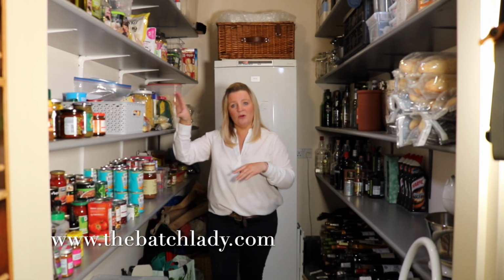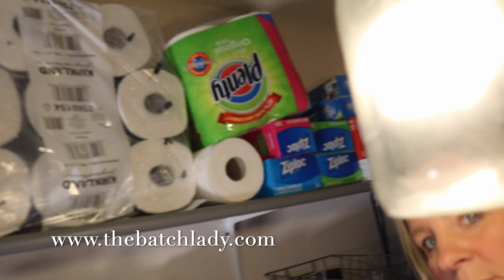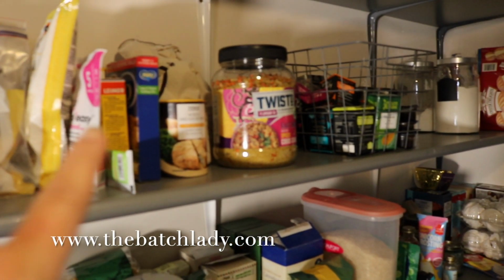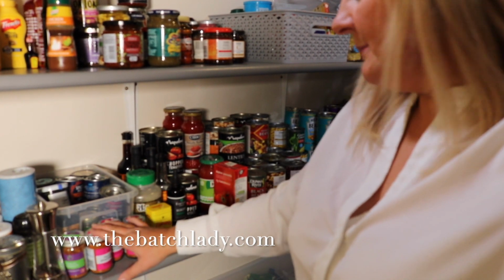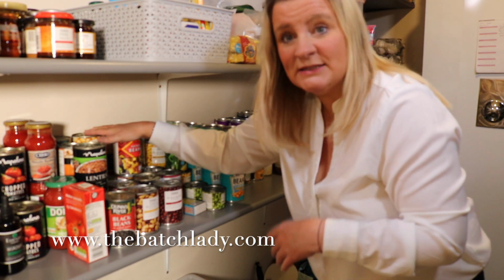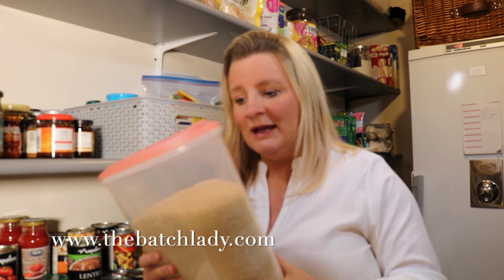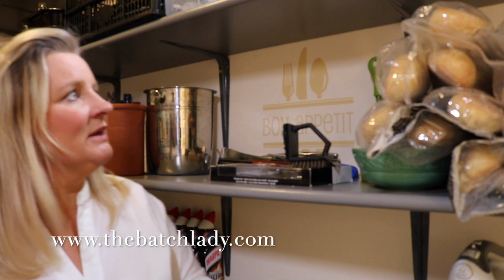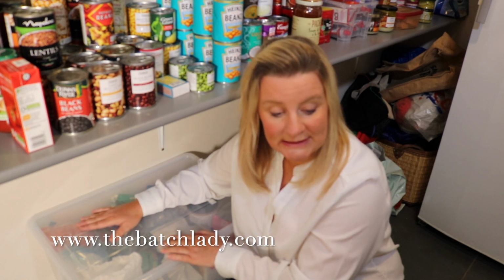The Batch Lady's Pantry Tour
So many people have asked me for a tour of my pantry over the years, so finally I thought I'd let you see it. Occasionally living in a very old borders farmhouse has its merits and a pantry is definetly one of these.  Many of the ways i organise ingredients can still be done using kitchen cupboard as storage its all the same principle really.

You can follow me on:
Facebook at
The batch lady